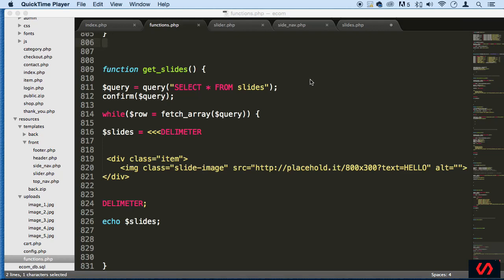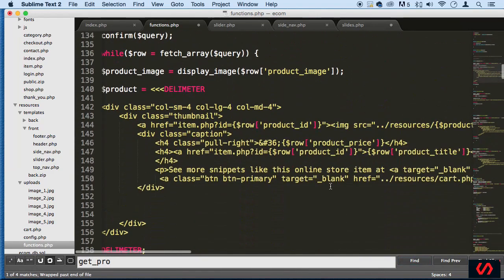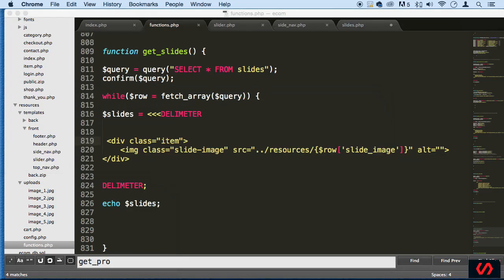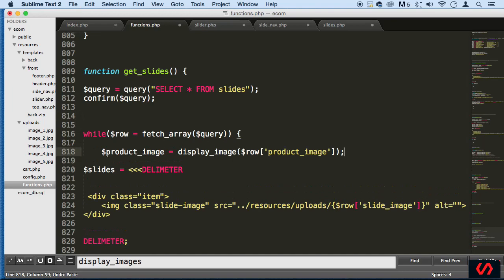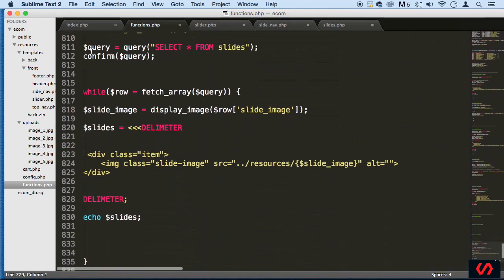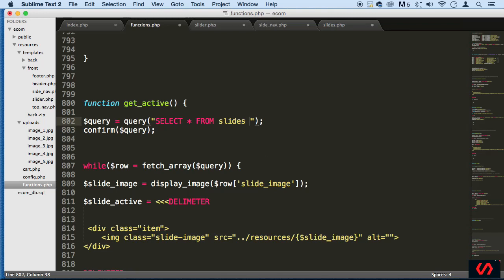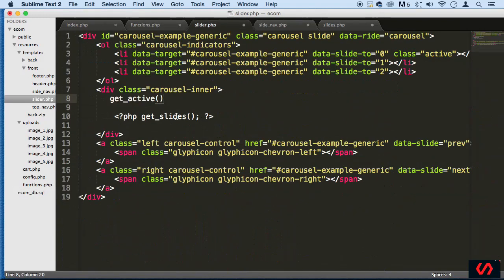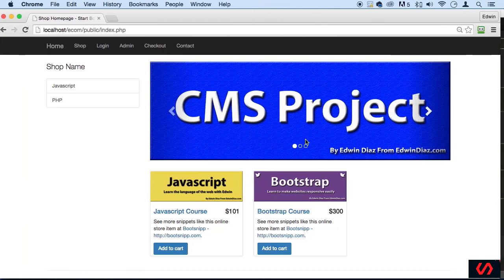121 Get Active Slide